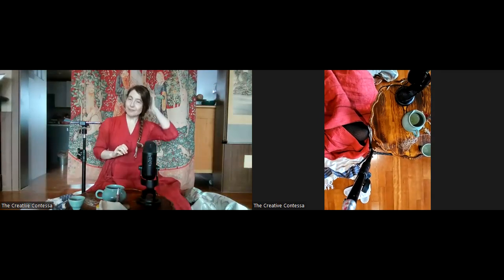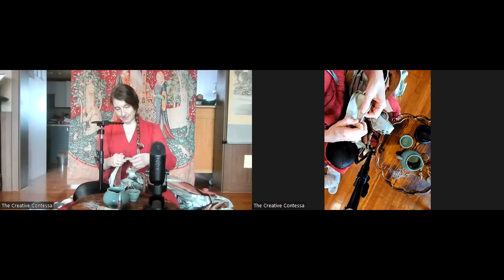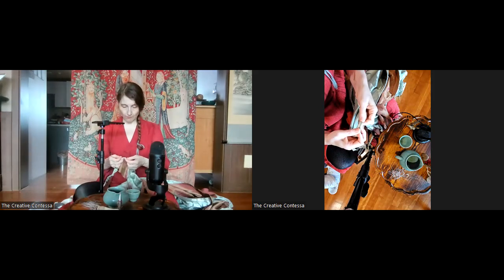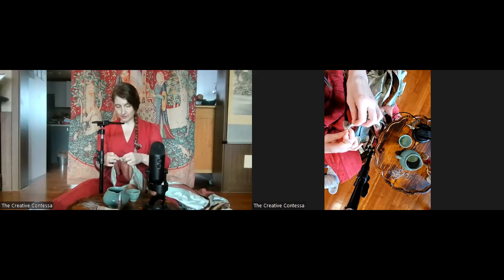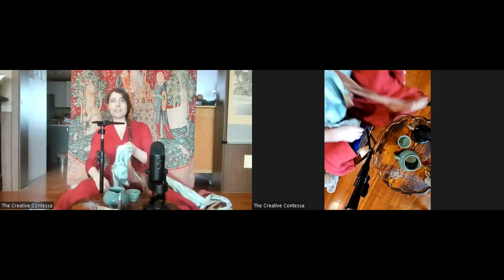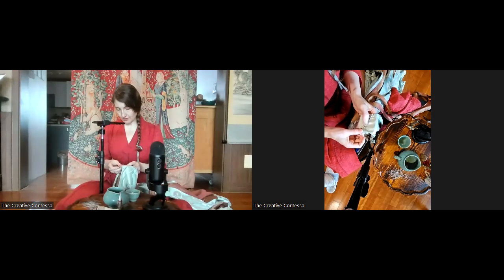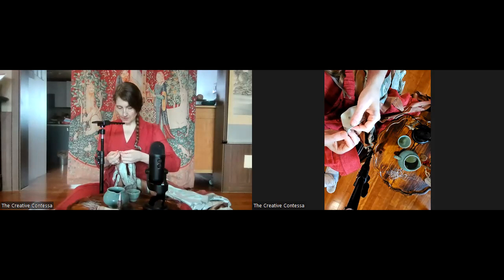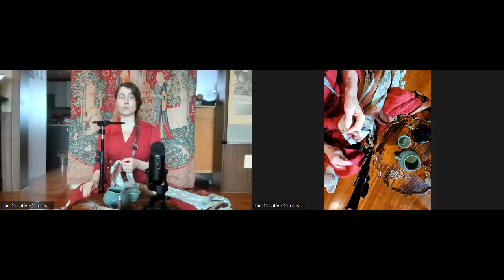Sew Along With The Creative Contessa - Quattrocento Italian Renaissance!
In this hour-long session, I discuss extant medieval garments and sewing techniques while working on a 15th century Italian overgown called a giornea and holding forth on a variety of other living history topics.